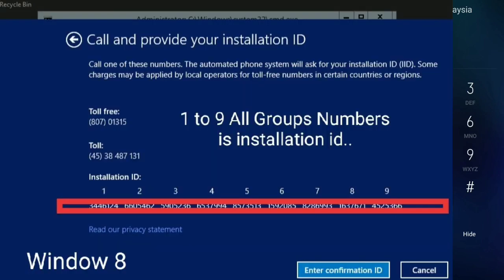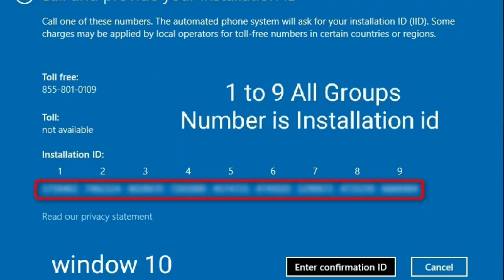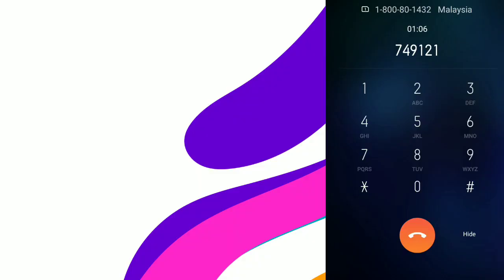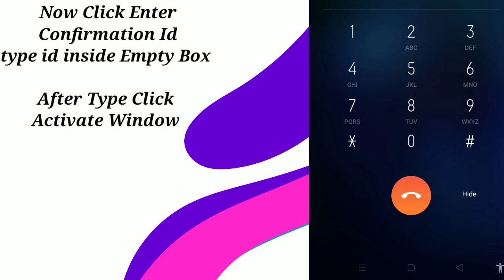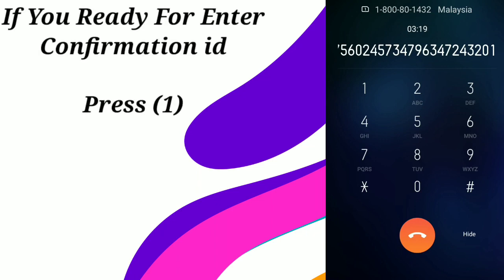How to Activate Window 10 & 8 Microsoft help Support By phone call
In this video I will show You How to Activate Window 10 & 8 Microsoft help Support By phone call